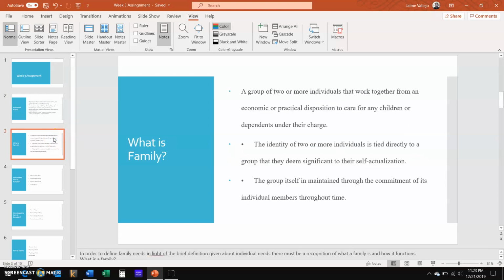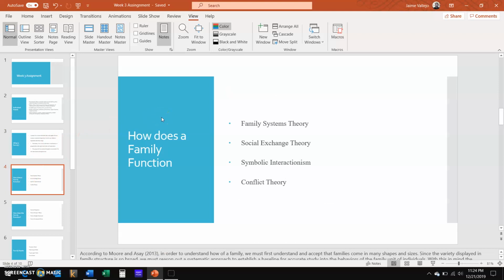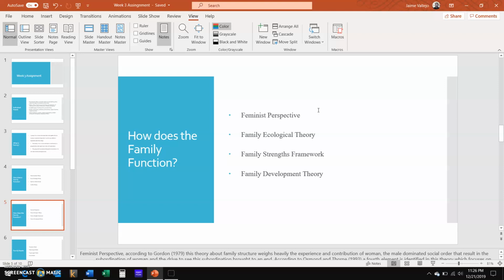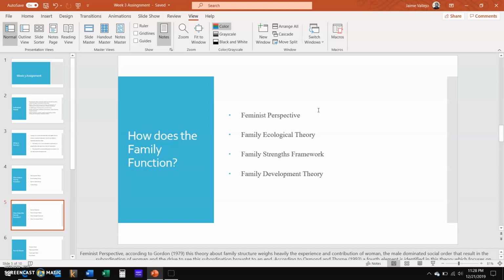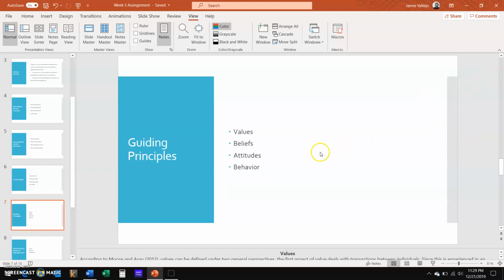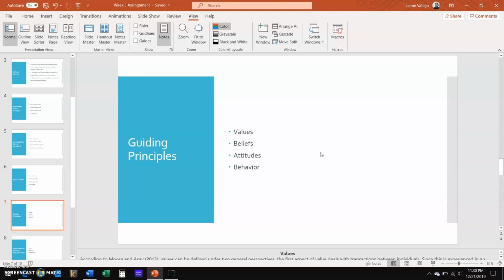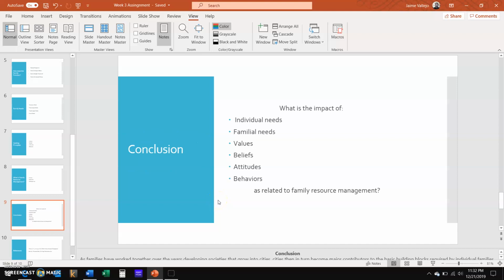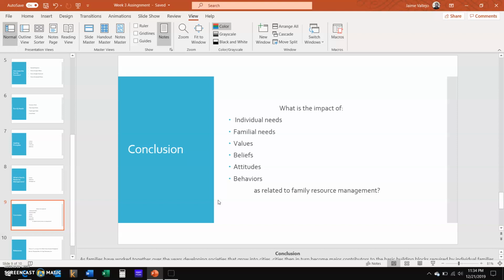Week 3 Assignment